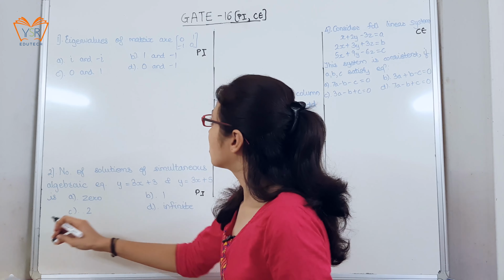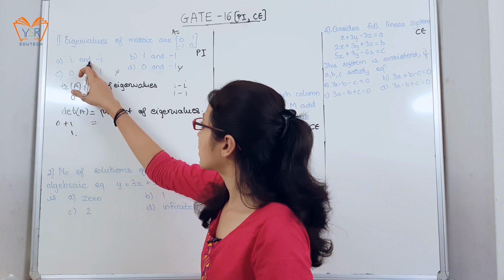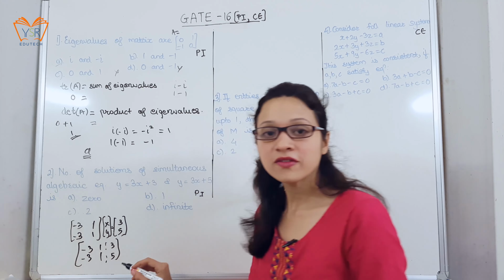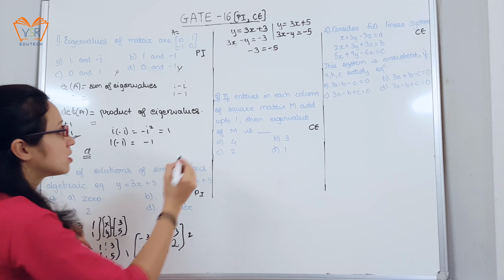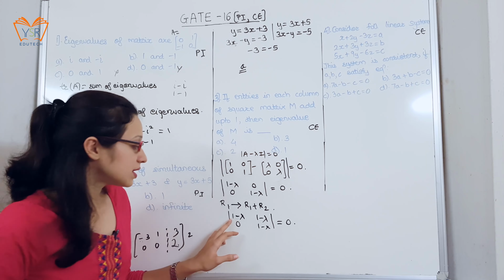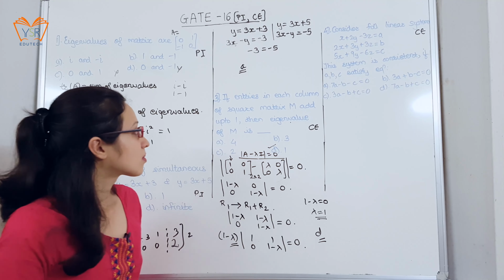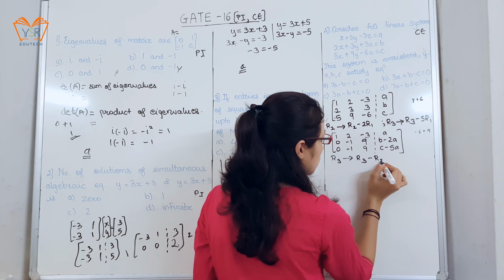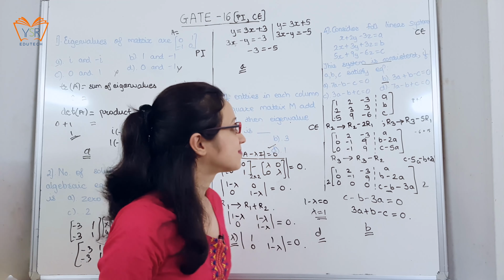24]Linear Algebra - GATE Solved Problems - 2016 | PI & CE GATE - Engineering Mathematics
This video lecture you to understand the examples asked in GATE 2016 for PI & CE.